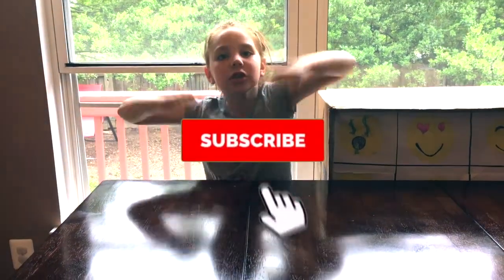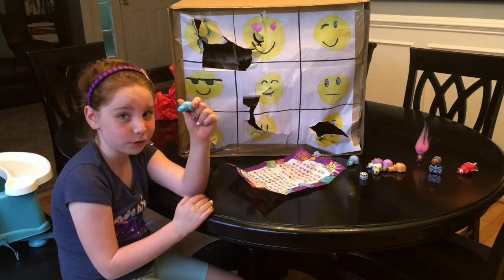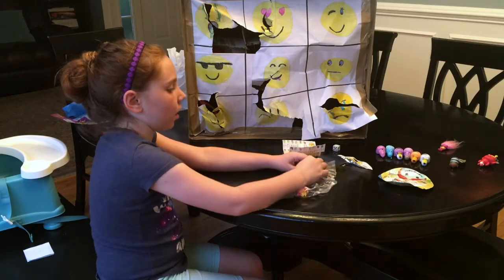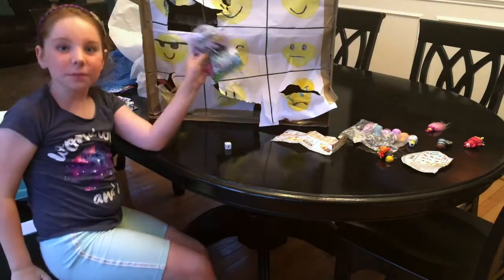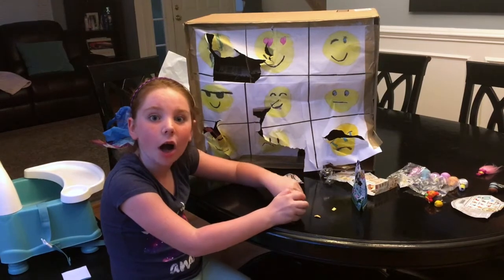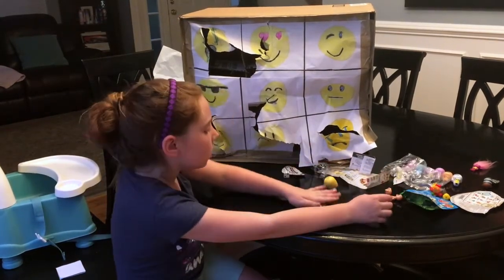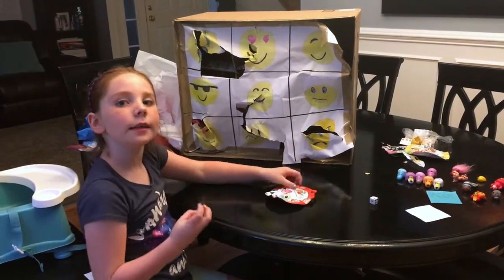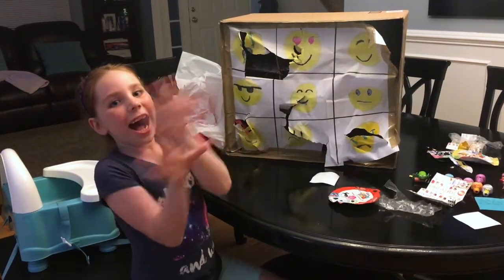Blind Bag Punch Box PART 2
watch me punch my way to blind bag toys!  Will i get a rare??